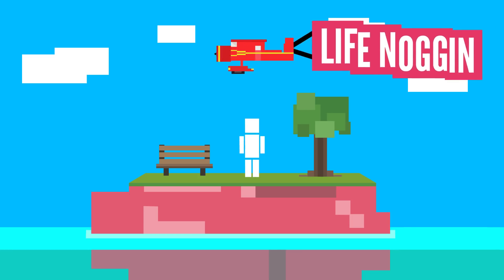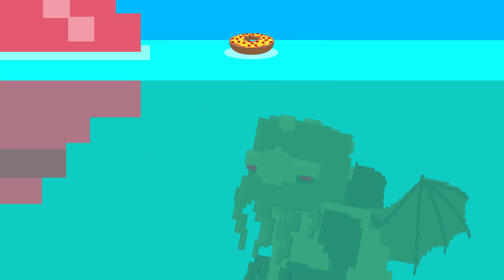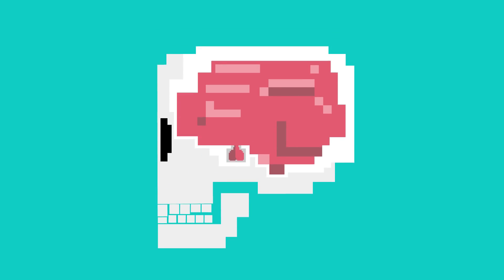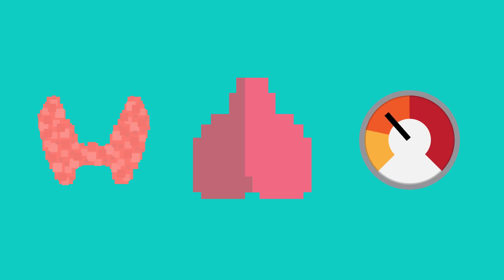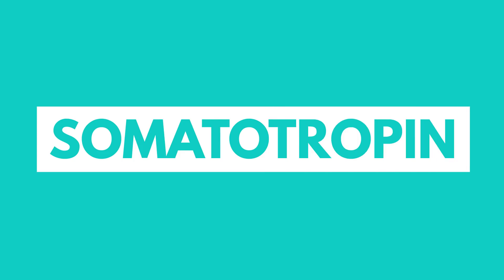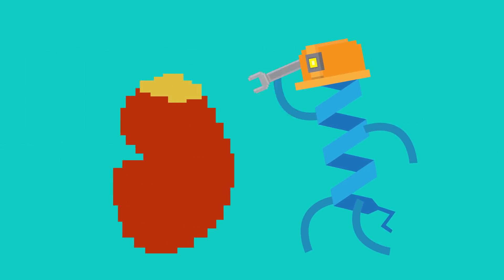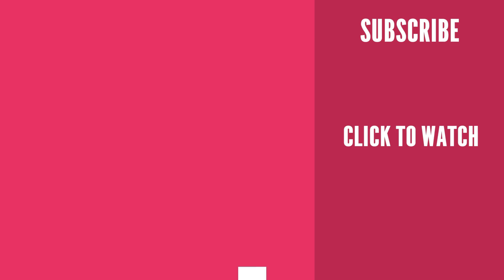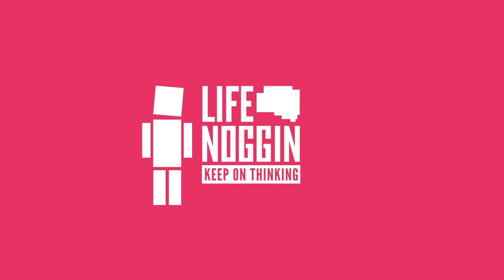This Bizarre Condition Makes You Look Young Forever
What if you were forever stuck in the aging process? Could you actually stay looking young for the rest of your life? What problems would you face if you had a growth hormone deficiency that caused you to never actually age?

Have you seen our other animated educational videos?